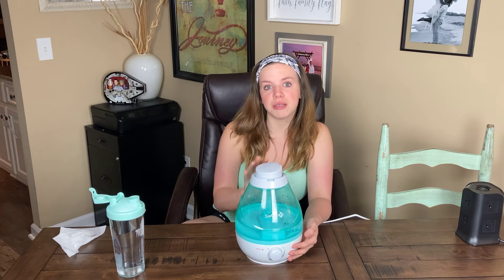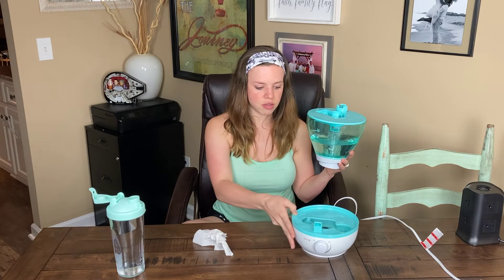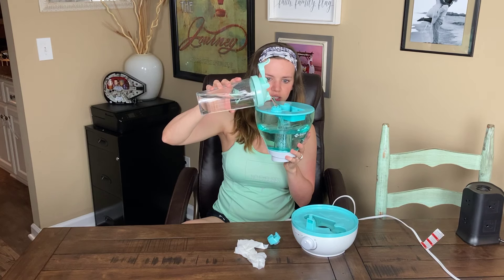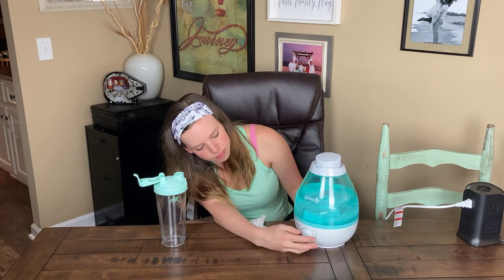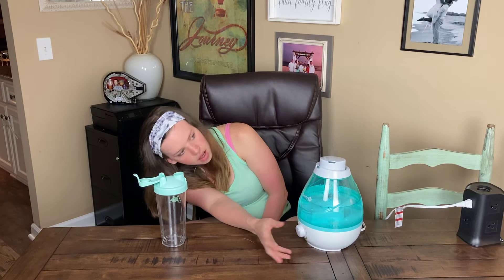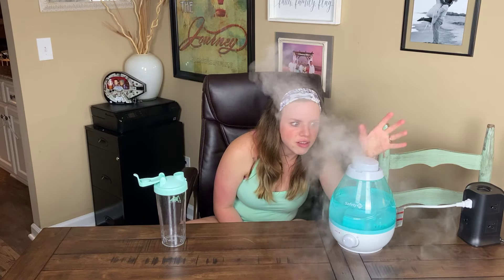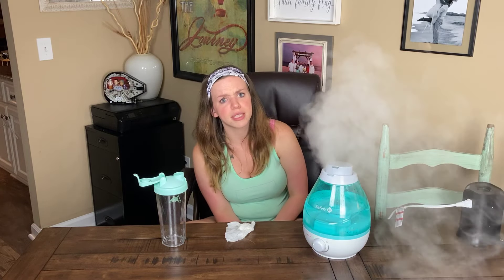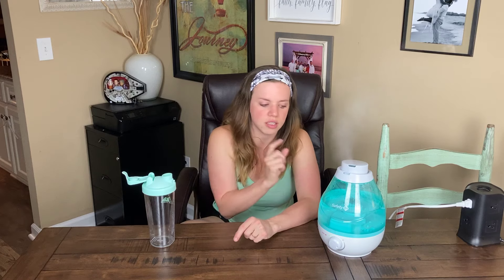How to Fill Safety First 360 Cool Mist Humidifier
I hope this video was helpful! Also, comment if there is any particular product you would like to see a review on!

AMAZON LINKS
Safety 1st 360 Degree Cool Mist Ultrasonic Humidifier:

Tank cleaner:

In the video, I mentioned “fish filter”. Unfortunately, the fish filter will only work in tanks with an opening 1.25 inches or larger. (Such as my Vicks humidifier) The opening of this tank is 1 inch so these filters will fit in the tank and can keep the tank clean for up to 30 days. My apologies for the confusion. Apparently I have too many humidifiers to keep up with.